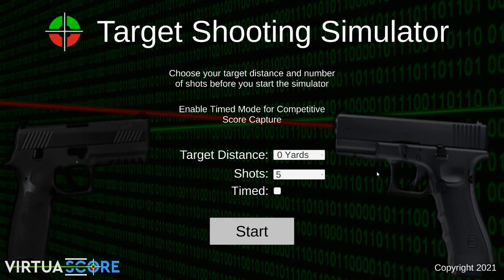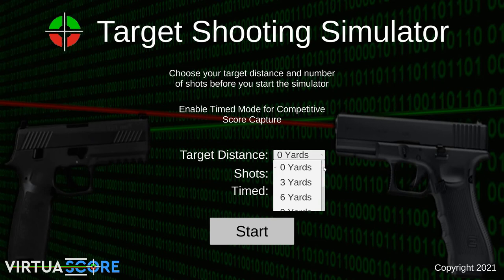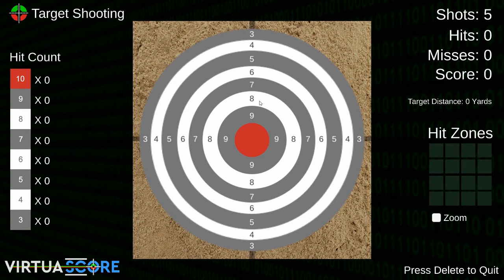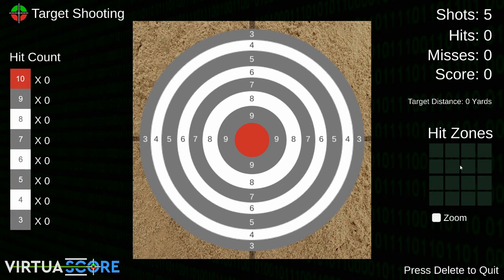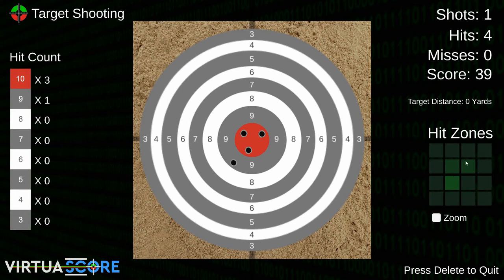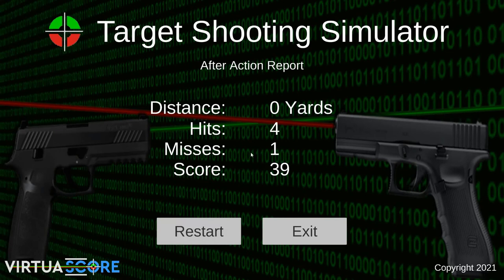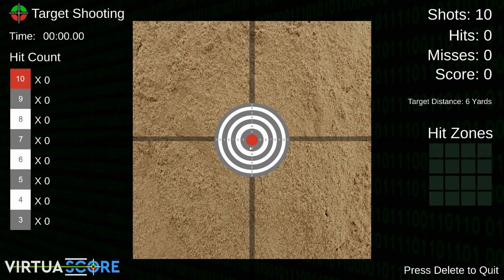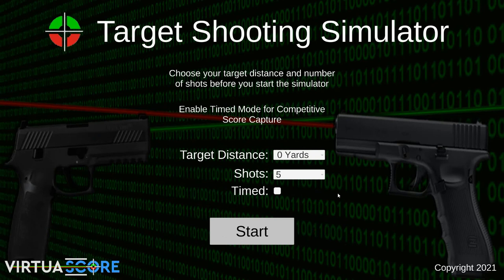(Part 2) - Prototype Airsoft and Airgun Laser Target Shooting Simulator (Score Capture Project)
This is the second part of a series of videos to show the prototype project progress of implementing a score capture API into a Unity built Target Shooting Simulator to work with the Laser Ammo - Smokeless Range 2.0

In this video we cover new features added and discuss the next steps towards integrating score capture for Virtuascore.com